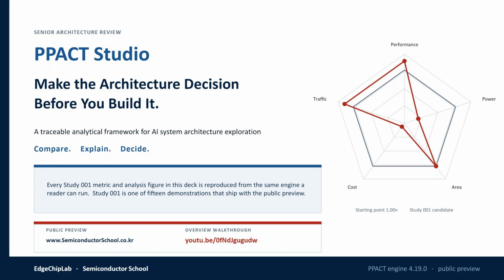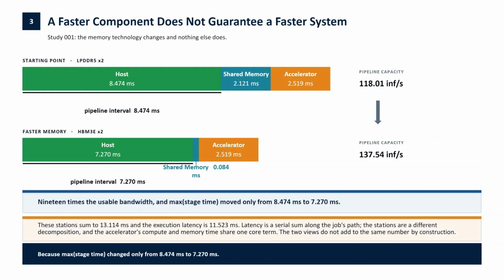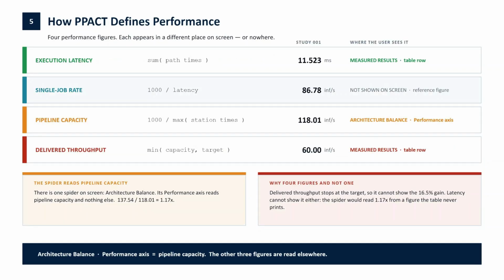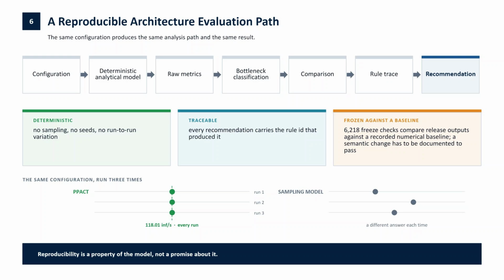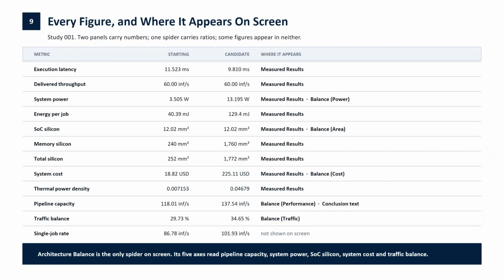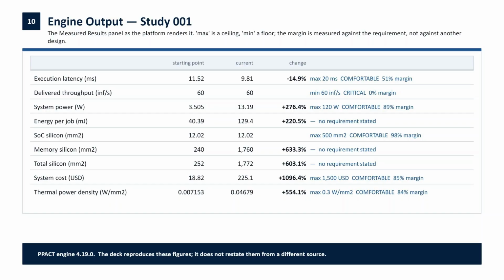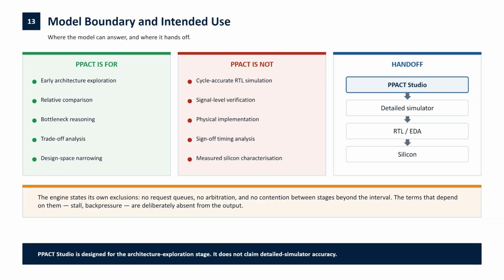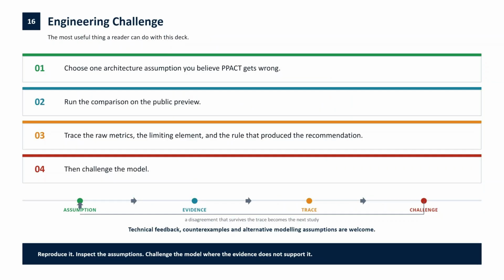[LEVEL 6] PPACT Study 000 Understanding Metrics, Results, and Engineering Decisions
[Study 000] is the technical starting point for the PPACT Studio study series.

Before moving into individual architecture studies, this video explains how PPACT Studio models an AI system, how its key metrics are defined, and how to interpret the results shown in the platform.

PPACT stands for Performance, Power, Area, Cost, and Traffic. Rather than evaluating these dimensions as isolated numbers, PPACT Studio examines how the host processor, AI accelerator, memory subsystem, workload, and other architectural choices interact at the system level.

Using Study 001 as a consistent example, this video explains:

What one AI inference means in system-level analysis
The difference between Execution Latency, Single-Job Rate, Pipeline Capacity, and Delivered Throughput
Why the Performance axis in Architecture Balance represents Pipeline Capacity
What Traffic Balance means, and why it is different from memory bandwidth or traffic volume
How to interpret Power, Area, Cost, and requirement margins
How to read Measured Results, System Flow, and Architecture Balance
Why a faster individual component does not necessarily produce a proportional improvement in overall system performance
How PPACT Studio identifies the current limiting element and generates traceable engineering recommendations
The distinction between verification and validation
What PPACT Studio is intended to analyze, and where more detailed simulation or implementation tools are required

Study 000 is intended to provide the common terminology and interpretation framework needed for the studies that follow.

The next video, Study 001, examines a specific architecture question:

Does faster memory really make an AI system faster?

PPACT Studio is currently being developed as a deterministic architecture-exploration framework. Its present results should be interpreted within the stated model assumptions and validation boundaries.

If you find an assumption, metric, or architectural interpretation that you believe should be reconsidered, please leave your technical feedback in the YouTube comments. I will review engineering-focused comments as promptly as possible and respond with my assessment.

Your feedback, counterexamples, and alternative modeling perspectives can help improve both the PPACT model and its validation framework.

PPACT Studio — Compare. Explain. Decide.